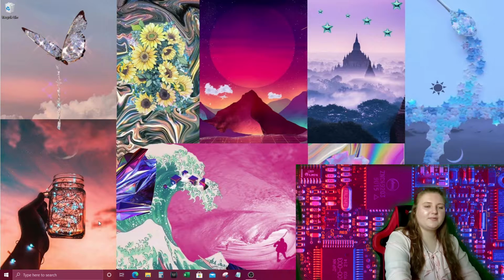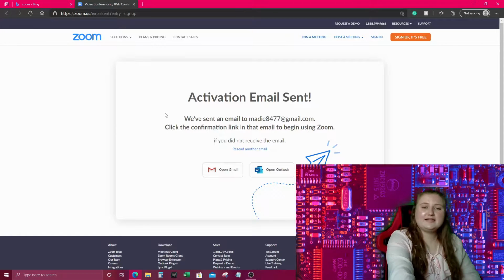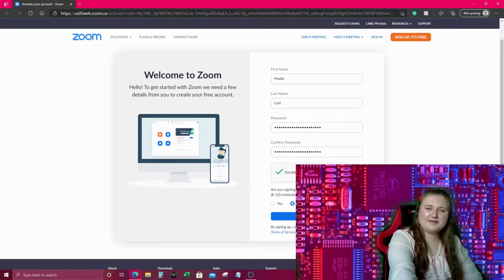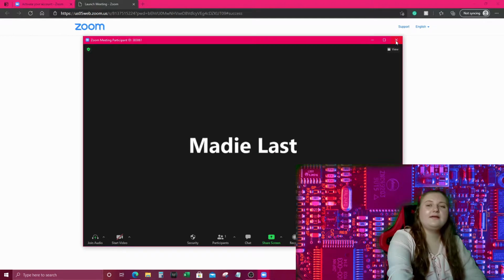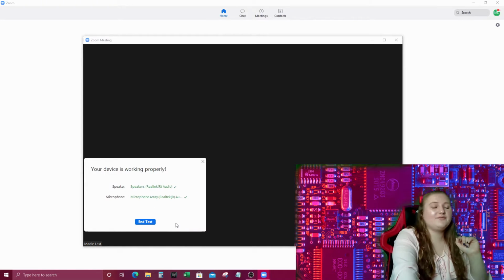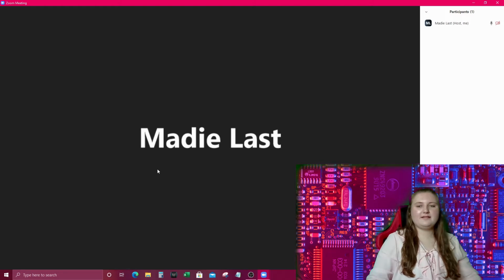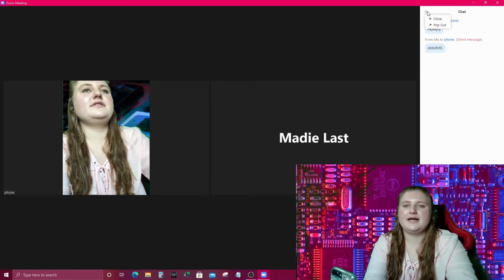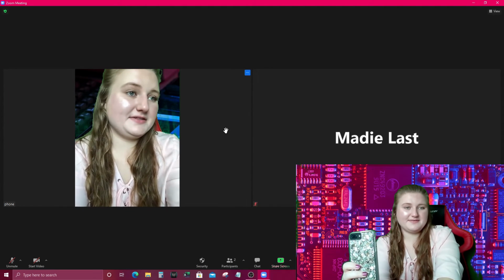How To Zoom! [Full Walkthrough]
This video is all about learning how to video call! I cover how to create your zoom account, how to download the zoom app, and how to make your first call!